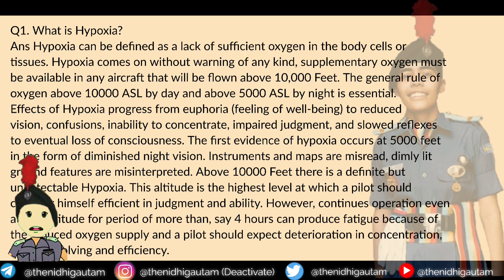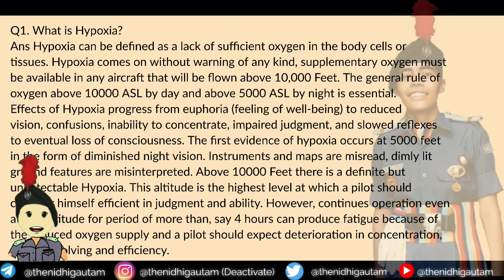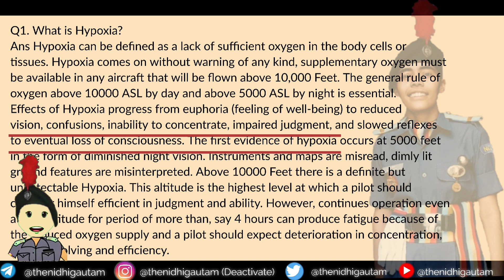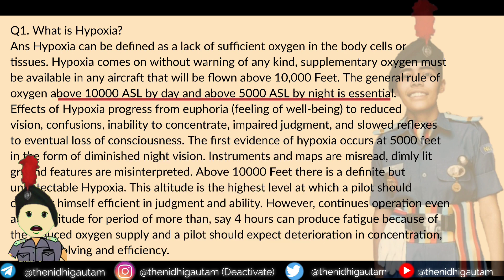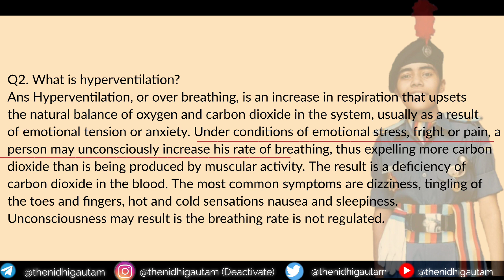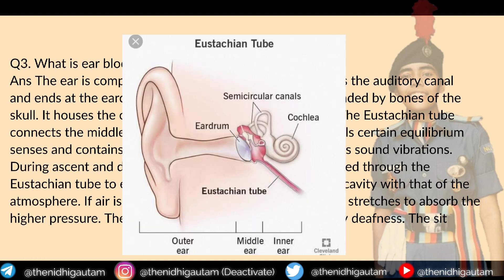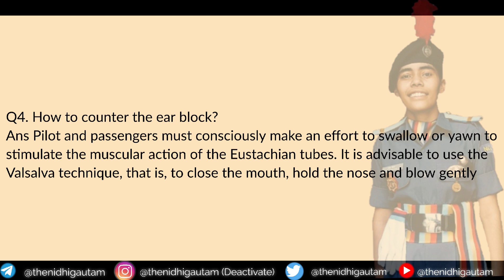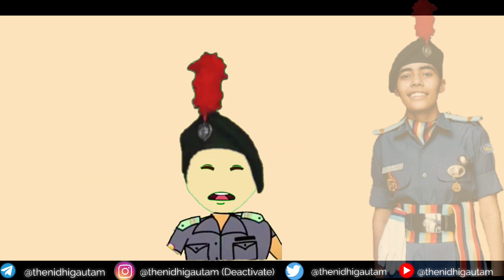Mock Test Series B/C certificate Air Wing NCC Special Subject Aviation Medicine